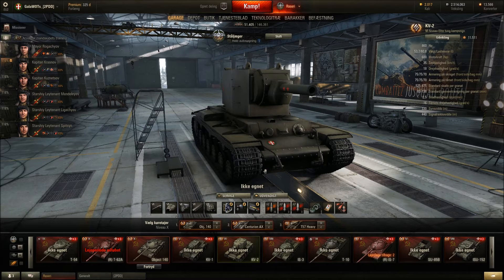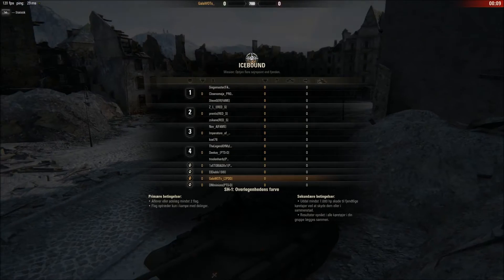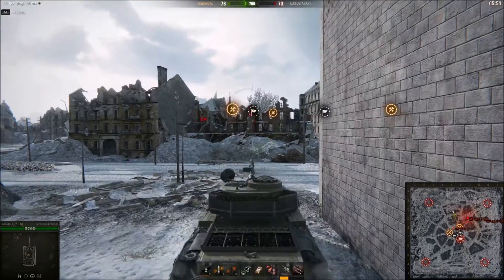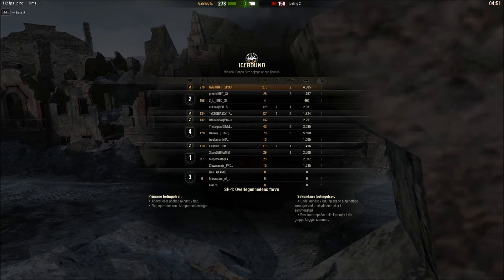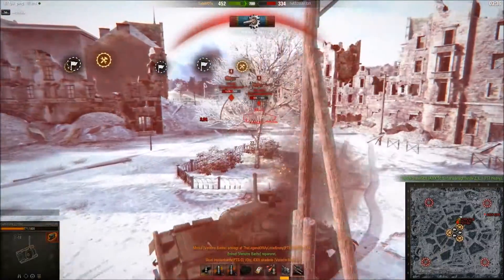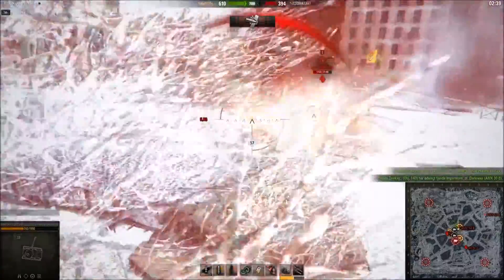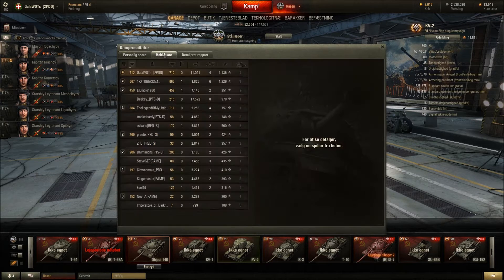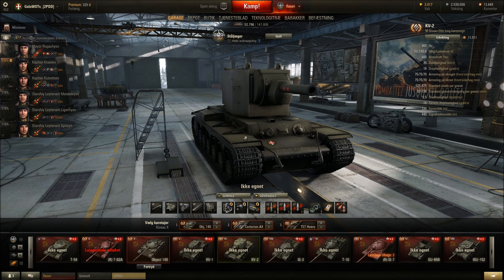World of Tanks: GalaWOTs steel hunt patch 9.12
This is a short video where i show you, just short, how the new Steel hunt really works, and of cause i won ;)